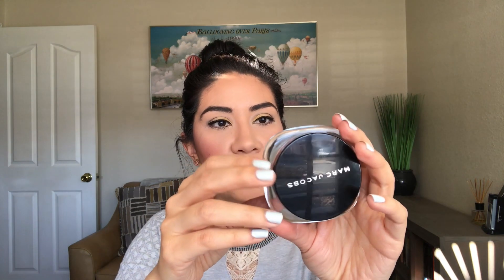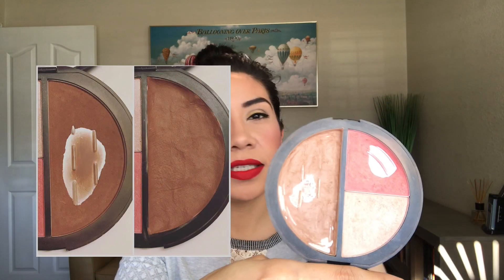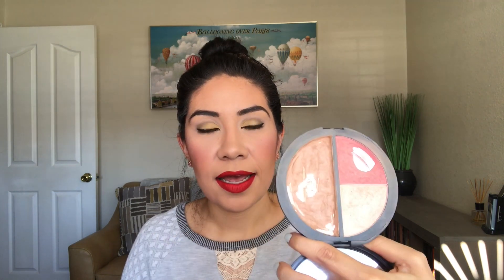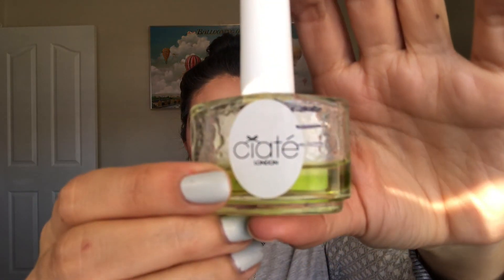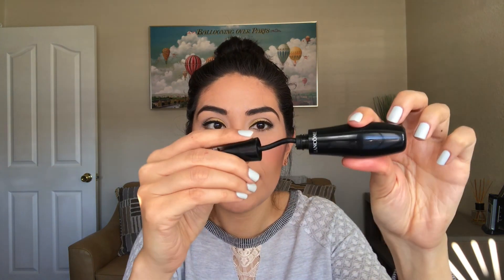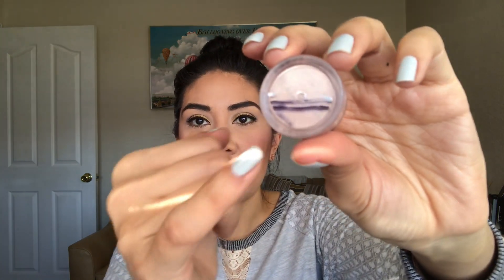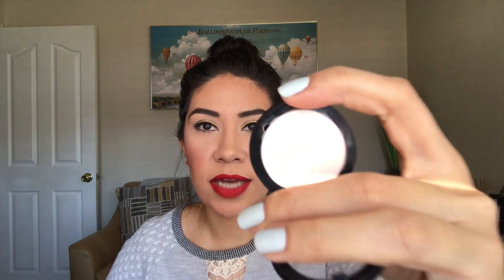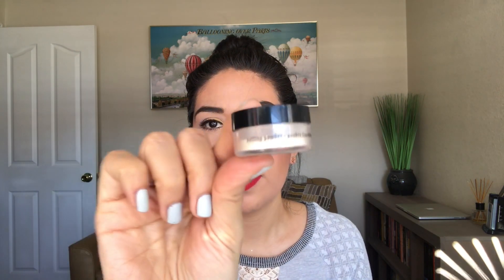Project Pan Roulette Update #13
Hi everyone!  Here is update #13 of my project pan Roulette.  I finished 2 items so I get to pick two new ones.  Watch to see what I have picked!